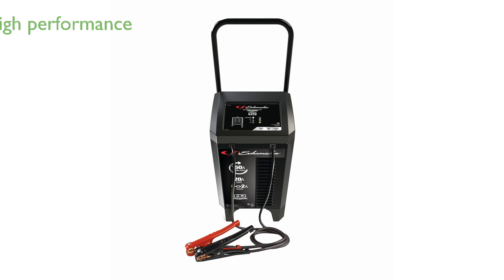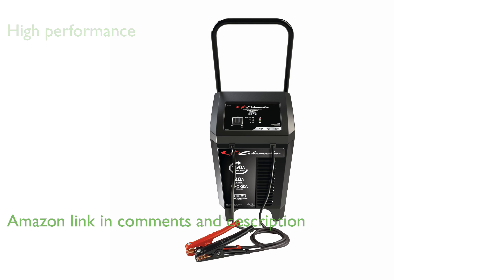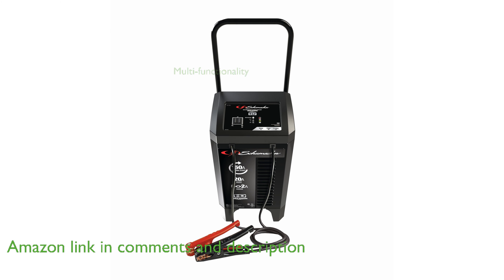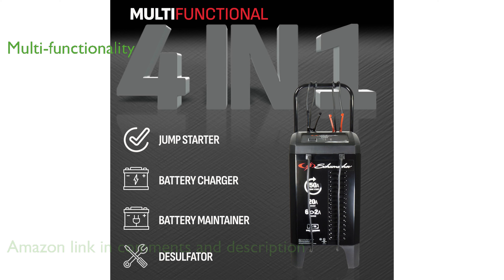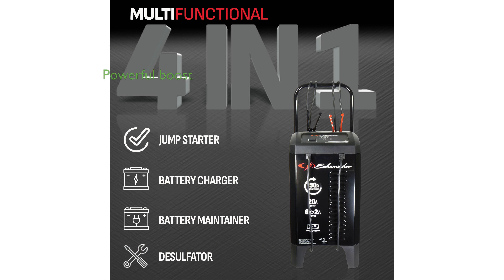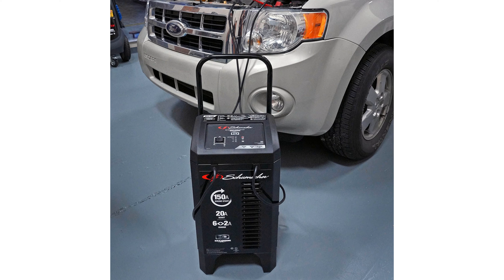REVIEW (2025): SC1364 Battery Charger & Jump Starter. ESSENTIAL details.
The Schumacher SC1364 Battery Charger and Jump Starter is designed to handle the most demanding automotive battery needs with ease.

This versatile 4-in-1 device functions as a jump starter, battery charger, battery maintainer, and desulfator, making it an all-in-one solution for vehicle maintenance.

Equipped with a powerful 150 cranking amps engine start feature and a 20 amp boost mode, it can quickly revive deeply discharged batteries.

The SC1364 is compatible with both standard and AGM 12 volt batteries, ensuring wide applicability for various vehicle types.

User-friendly features such as color-coded clamps, LED indicators, and compact wheels enhance its usability and portability.

Advanced microprocessor control and multi-stage charging algorithms ensure fast, efficient, and safe charging without compromising battery health.